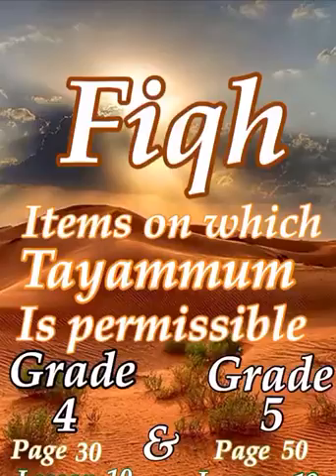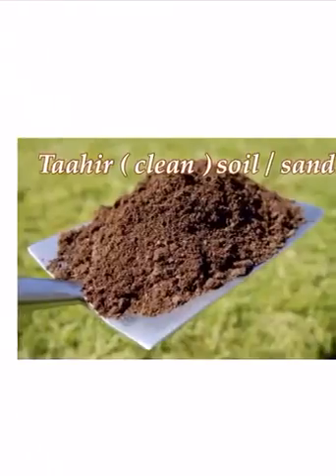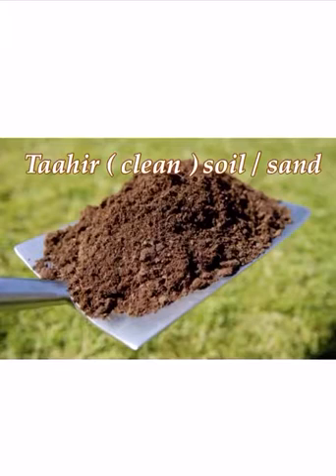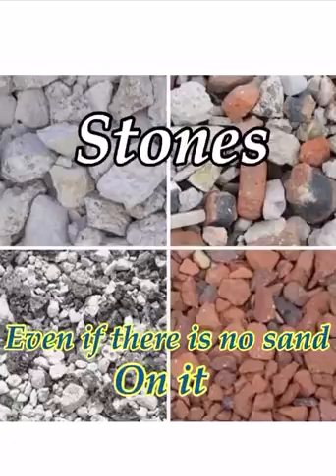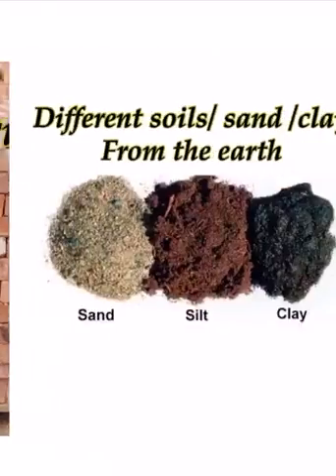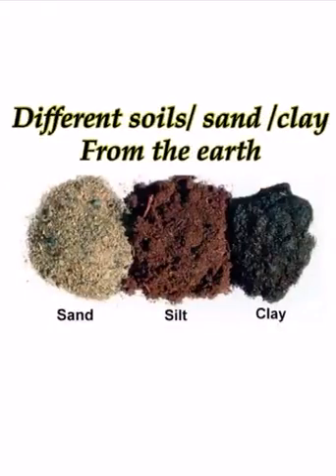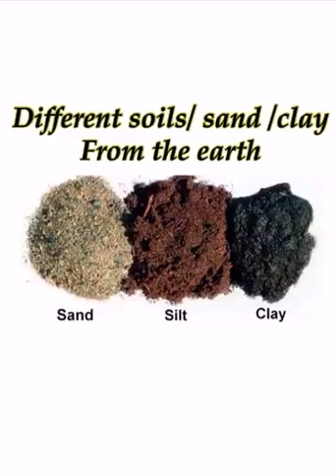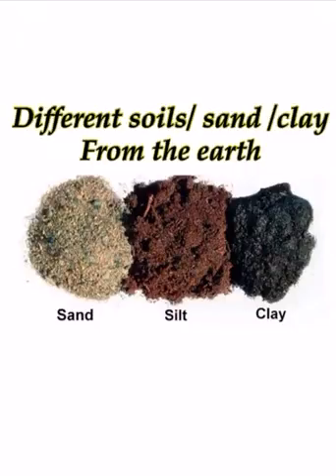Tayammum grade 4/5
Items that can be used
Teaching from the book : tashelul fiqh
Compiled by : jamiatul ulema Transvaal